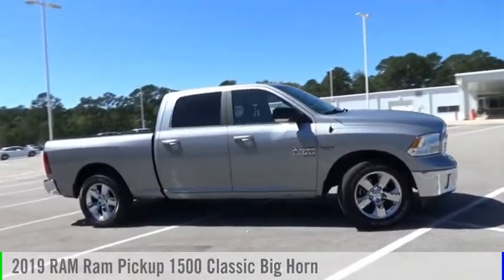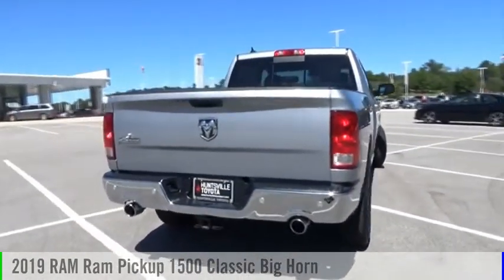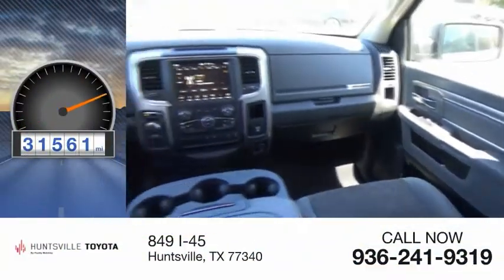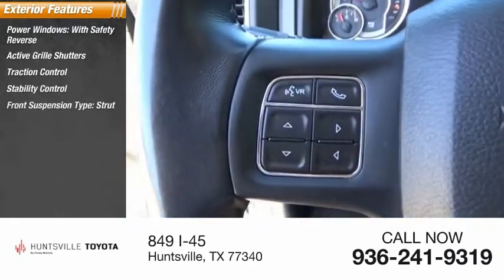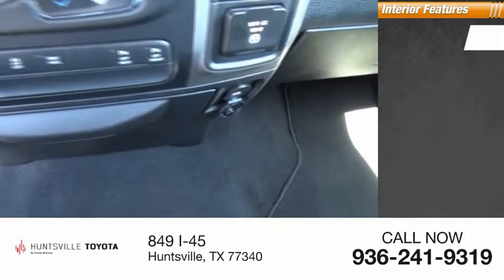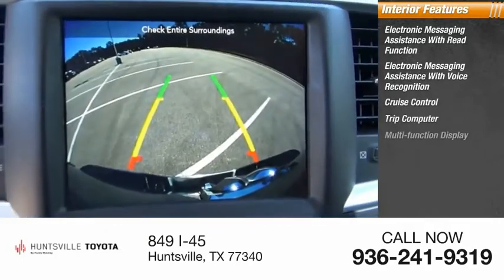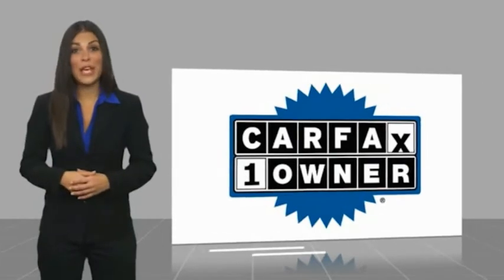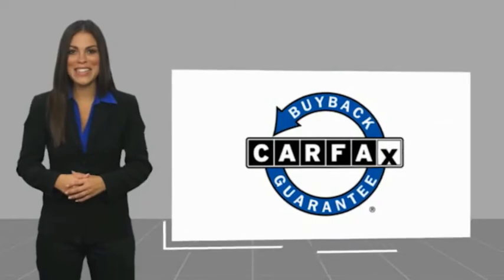2019 RAM Ram Pickup 1500 Classic HP657625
2019 RAM Ram Pickup 1500 Classic Big Horn

Huntsville Toyota
849 I-45

**CARFAX 1 OWNER**, **CLEAN CARFAX**, **KEYLESS ENTRY**, 115V Auxiliary Power Outlet, 1-YR SiriusXM Guardian Trial, 40/20/40 Split Bench Seat, 8.4 Touchscreen Display, Air Conditioning ATC w/Dual Zone Control, Apple CarPlay, Auto-Dimming Exterior Mirrors, Auto-Dimming Rear-View Mirror, Big Horn Badge, Big Horn Regional Package, Bright/Bright Billets Grille, Class IV Receiver Hitch, Cloth 40/20/40 Premium Bench Seat, Cluster 7.0 TFT Color Display, Dual Rear Exhaust w/Bright Tips, Exterior Mirrors Courtesy Lamps, Exterior Mirrors w/Supplemental Signals, Folding Flat Load Floor Storage, Front Armrest w/3 Cupholders, Front Center Seat Cushion Storage, Front Fog Lamps, Glove Box Lamp, Google Android Auto, GPS Antenna Input, HD Radio, Humidity Sensor, Integrated Voice Command w/Bluetooth, Leather Wrapped Steering Wheel, LED Bed Lighting, Media Hub (2 USB, AUX), Overhead Console w/Garage Door Opener, ParkSense Ft/Rr Park Assist System, Power 10-Way Driver Seat, Power Heated Fold-Away Mirrors, Power Lumbar Adjust, Power-Folding Mirrors, Quick Order Package 27S Big Horn, Radio: Uconnect 4C w/8.4 Display, Rear 60/40 Split Folding Seat, Rear Dome w/On/Off Switch Lamp, Rear Floor Mats, Rear Power Sliding Window, Remote Start System, Remote USB Port - Charge Only, Security Alarm, SiriusXM Satellite Radio, Steering Wheel Mounted Audio Controls, Storage Tray, Sun Visors w/Illuminated Vanity Mirrors, Universal Garage Door Opener, USB Host Flip, Wheels: 20 x 8 Aluminum Chrome Clad.**Huntsville Toyota has this vehicle in stock. Please contact our Internet Department, this Internet price is only valid at Huntsville Toyota**Call us today ** Billet Silver Metallic Clearcoat 2019 Ram 1500 Classic Big Horn RWD 8-Speed Automatic HEMI 5.7L V8 Multi Displacement VVT